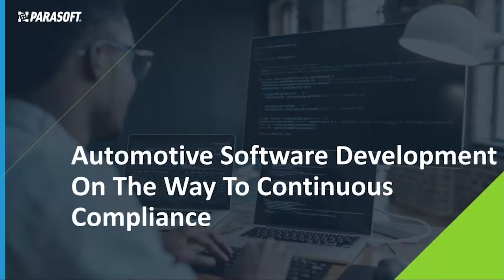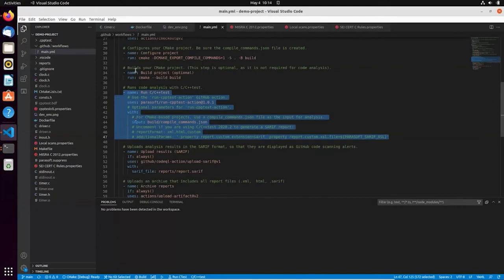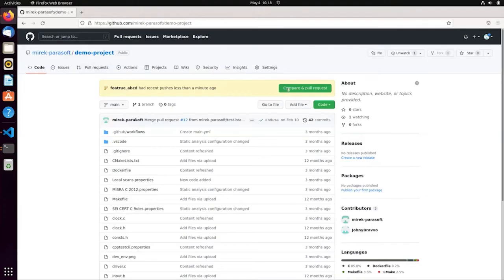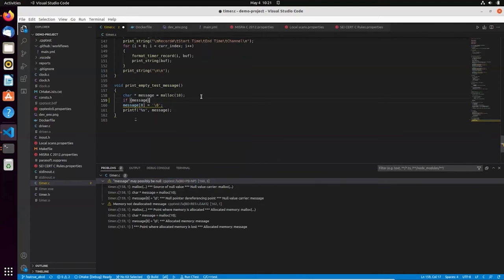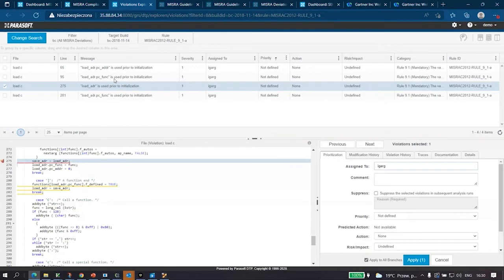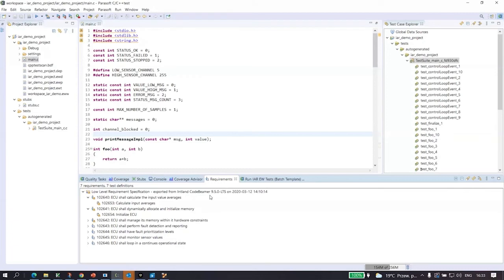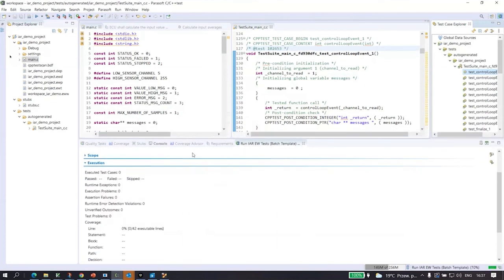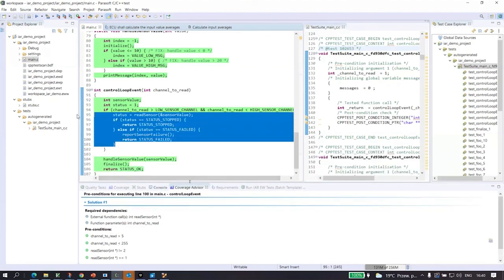Bonus Session: Embedded Software Testing Demo + Q&A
Join this demo to see how Parasoft C/C++test saves development and testing costs and increases team efficiency by integrating test automation into your DevOps workflow.

You'll see firsthand how Parasoft easily integrates into your CI/CD development pipeline.

Key Takeaways:
Detect defects earlier in the SDLC and continuously deliver safe, secure, reliable code.
Achieve compliance demands in static analysis, unit testing, and structural code coverage.
Satisfy safety- and security-critical compliance requirements for a variety of standards.

PRODUCT TOUR | Take a Tour of Parasoft C/C++test

ADDITIONAL RESOURCES

WEBINAR | Why Developer Advocacy Is the Key to Transforming Your DevOps Environment

Webinar | A Balanced Approach to Securing Our Software Future

ABOUT PARASOFT